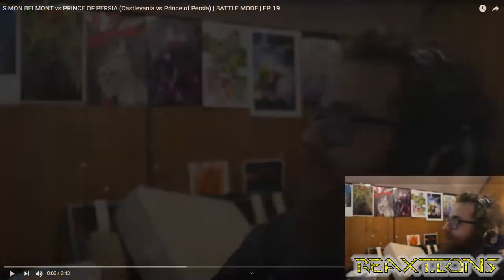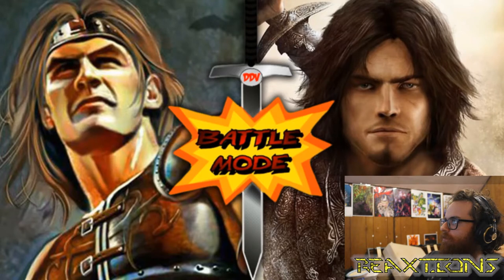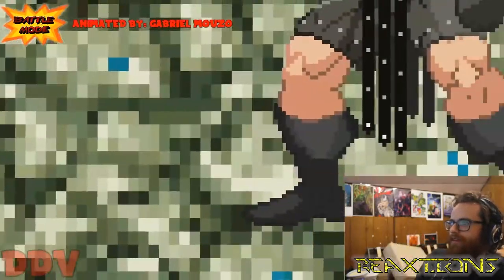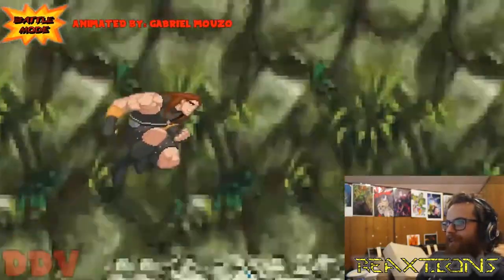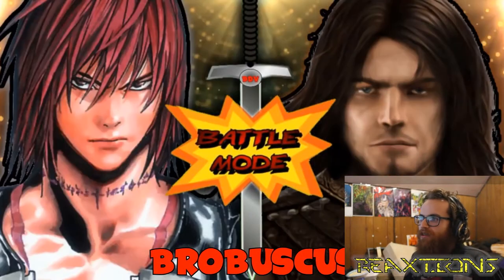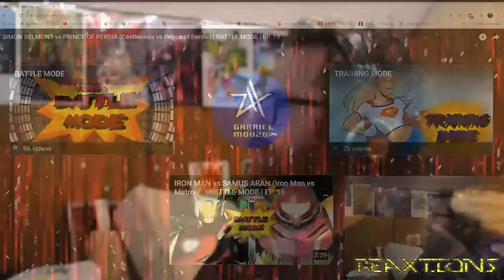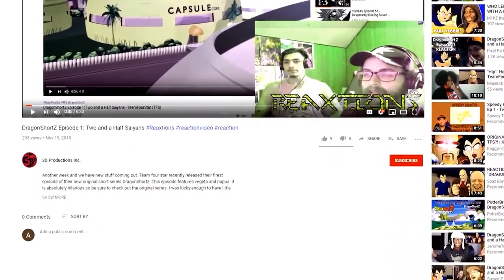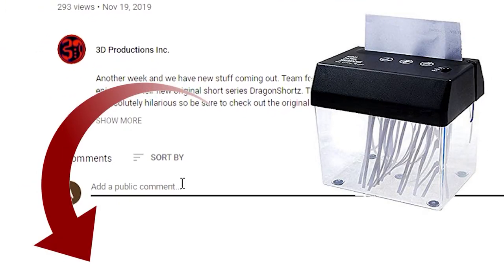SIMON BELMONT vs PRINCE OF PERSIA | Battle Mode Ep. 19 ReaXtions | Axel Grave Reaction Video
This video and almost all of our archived content is available for download to our Patrons

Sorry for the lack of RWBY today everyone but one of the videos was straight removed due to the precaution youutbe had to take for the Virus. On the bright side this gives us a good excuse to get back to some good old Battle Mode from Duo Dreamer whoohoo
Another amazing episode with two characters I know little to nothing about. duodreamer and gabriel mouzo are amazing creators and you should definitely check out some more of there stuff!
Thank you for joining me in watching another great Youtube video here on ReaXtions with an X! If you want to see more, I release new ReaXtion videos on Youtube daily before 10AM MST; with extras coming out all the time.

Please let us know what you think or if you have any other ideas by liking, commenting or following below. You can also enjoy our content early by becoming a patron and an honorary member of 3D Productions!
Thank you for visiting our page have a great day!